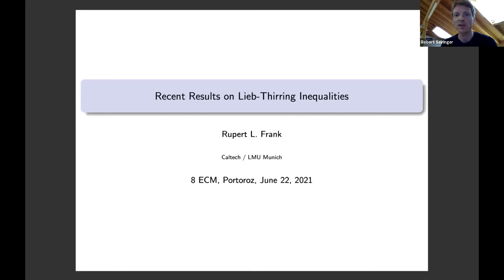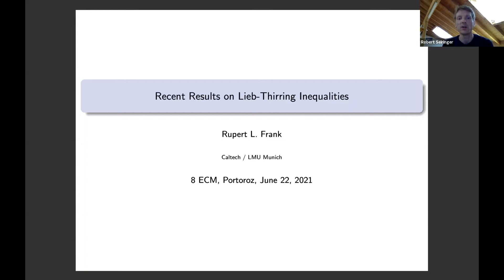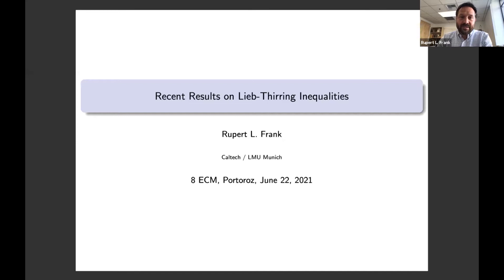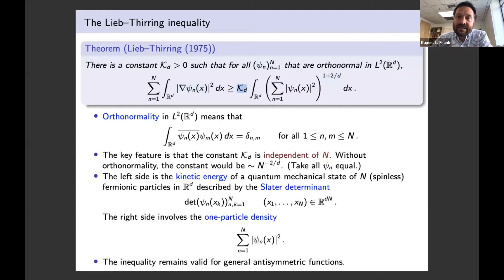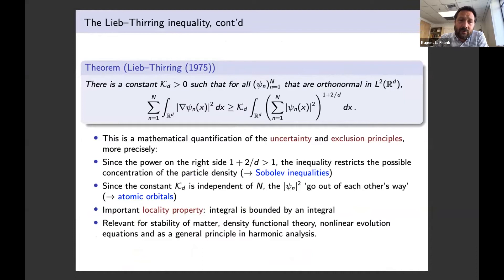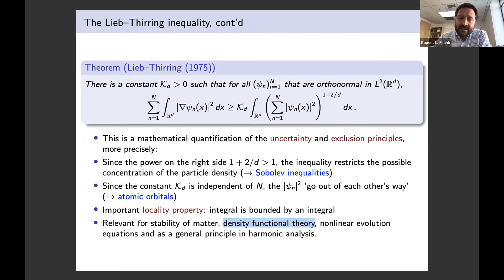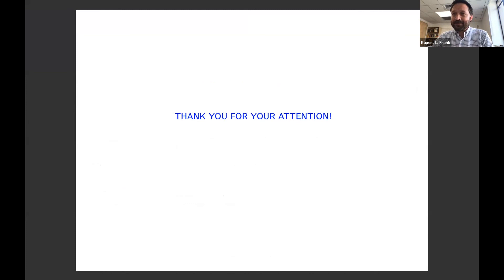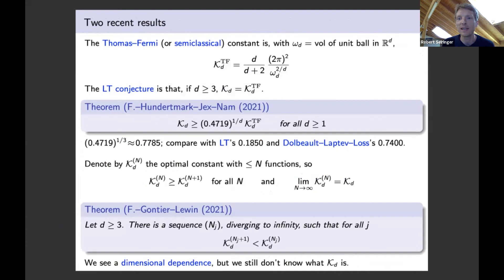8ECM Invited Lecture: Rupert Frank